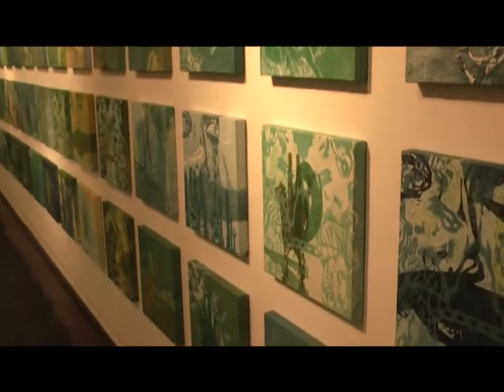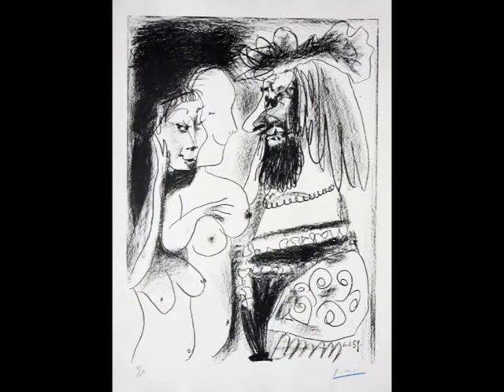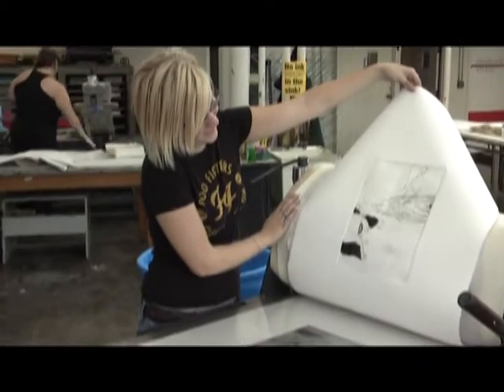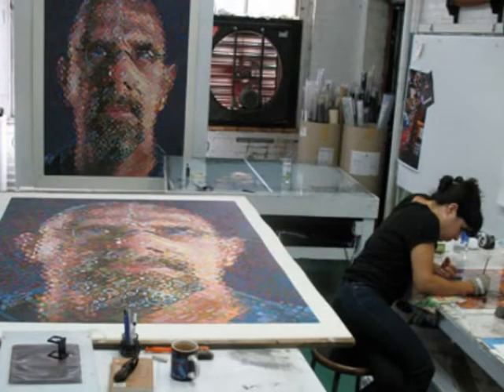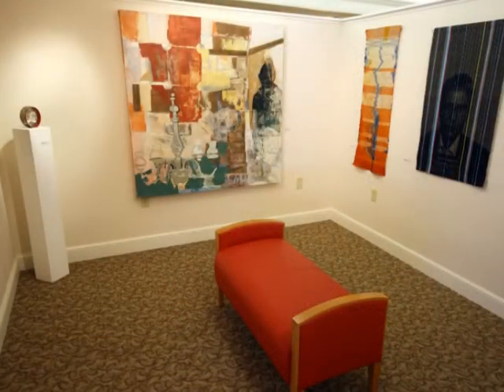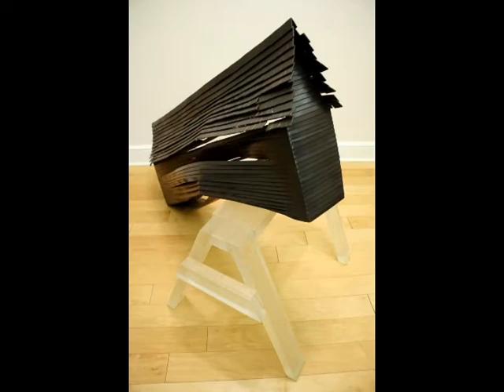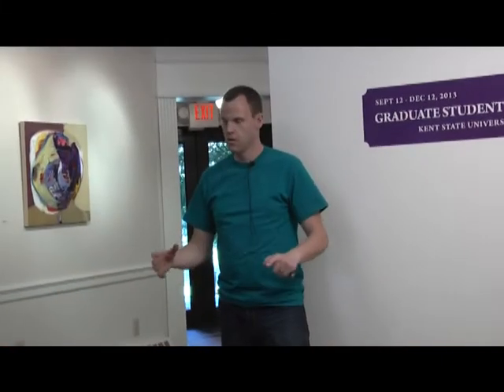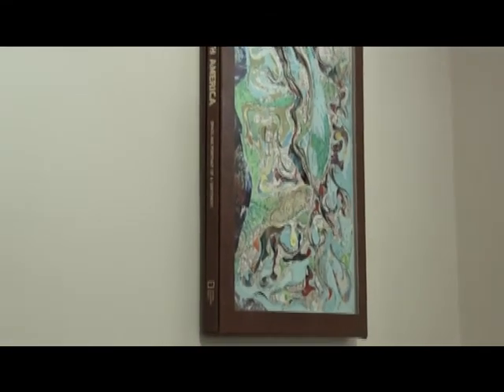Brian Suntken, BRAVO! Kent State Arts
BRAVO! Kent State Arts is a series of thirty-minute programs highlighting the talented students and faculty of the Arts College at Kent State University. Hosted by Effie Tsengas and directed by Brian Suntken, this episode, which aired December 2013, featured a tour of the Kent State Print Making Shop at the School of Art; the annual Kulas Foundation concert featuring clarinetist, David Shifrin at the School of Music; and graduate art students presenting their work at the Margaret Clarke Morgan Gallery in Hudson, Ohio.